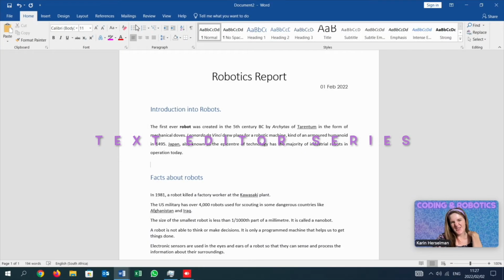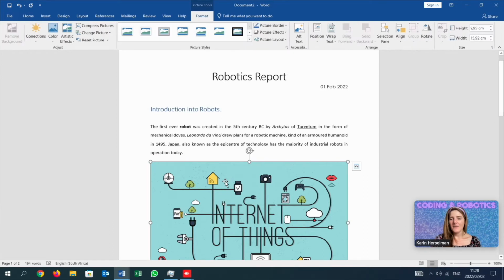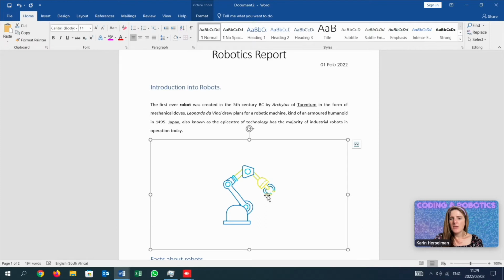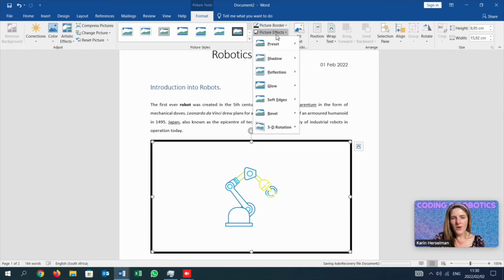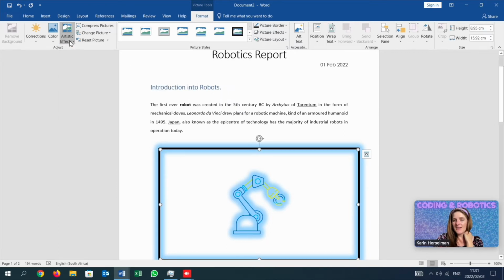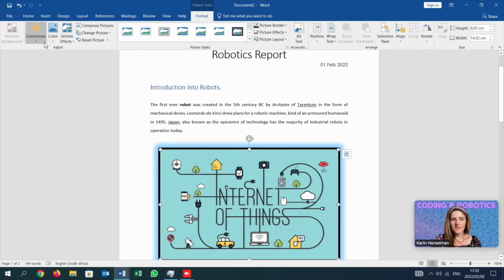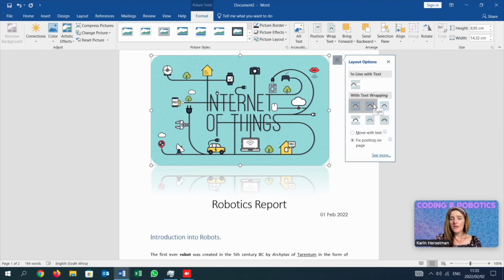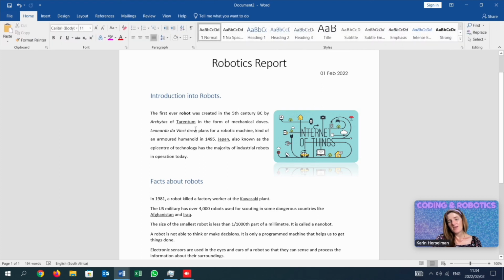Illustrations (Text Editor Series) - Coding & Robotics CAPS